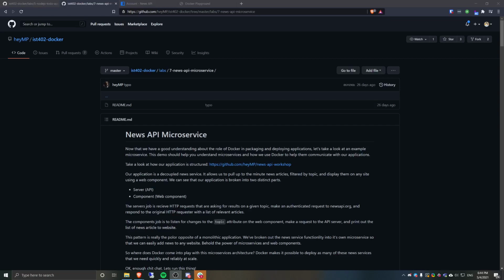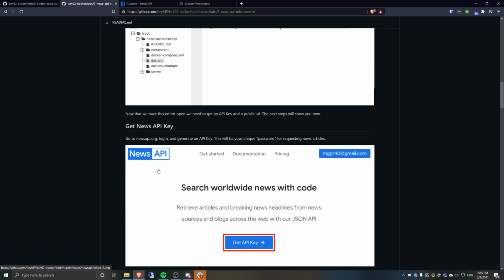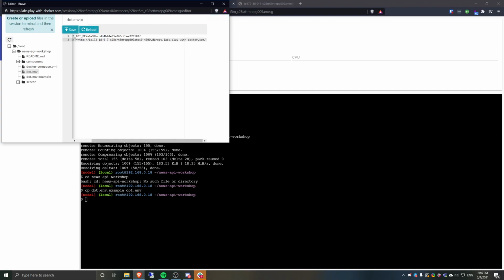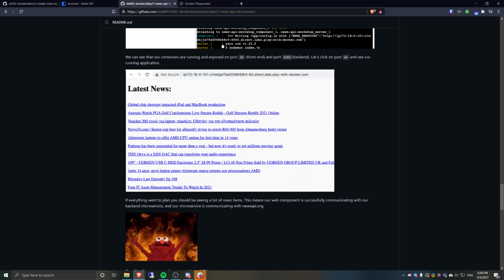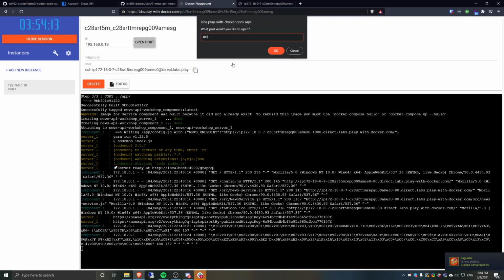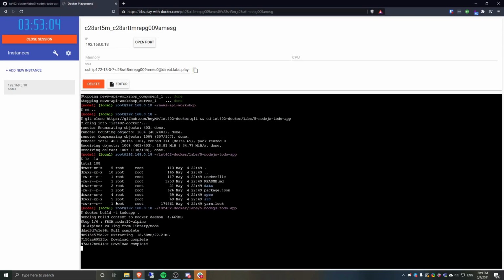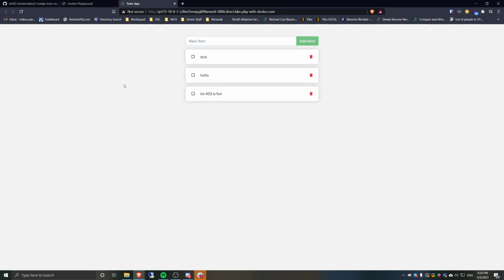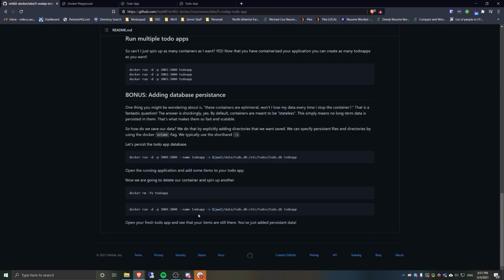Lab 12: Containers and Microservices